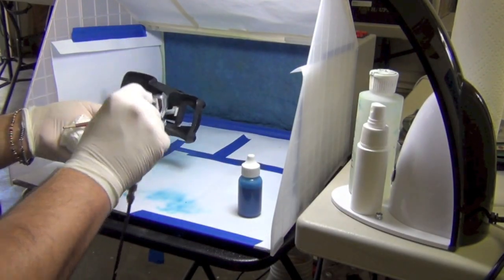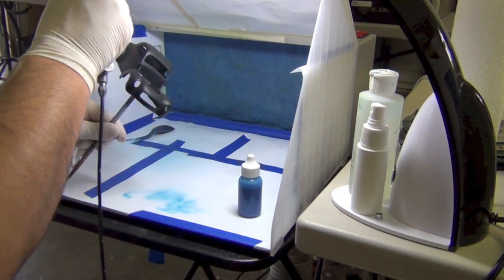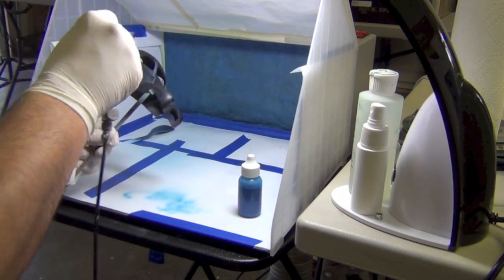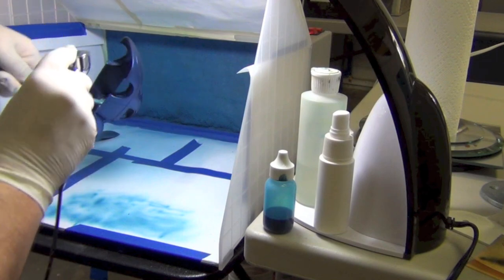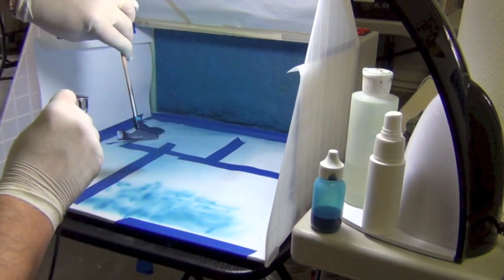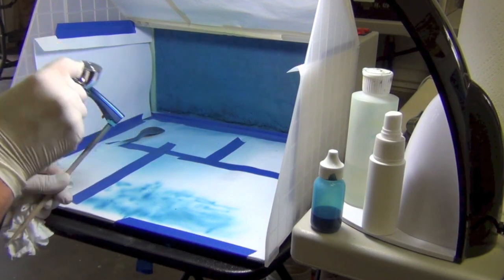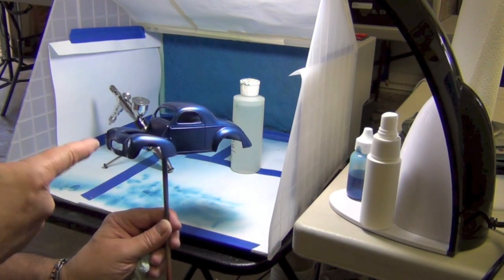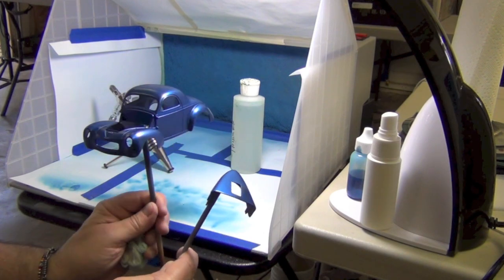CLINIC: Airbrushing Nail Polish (Update 5)